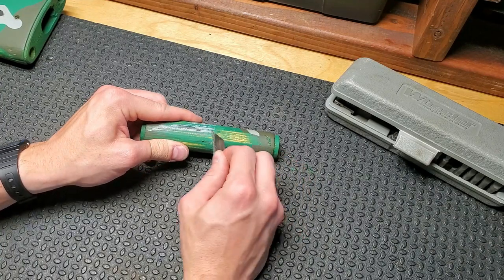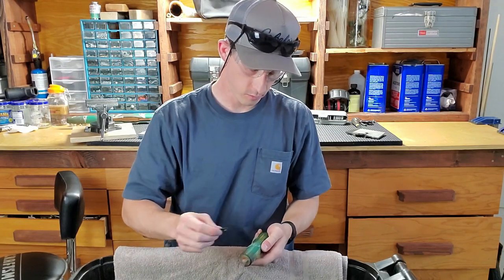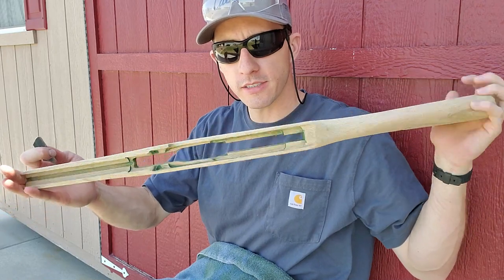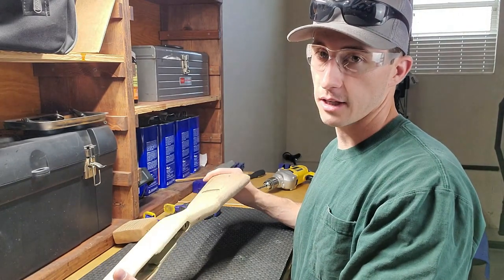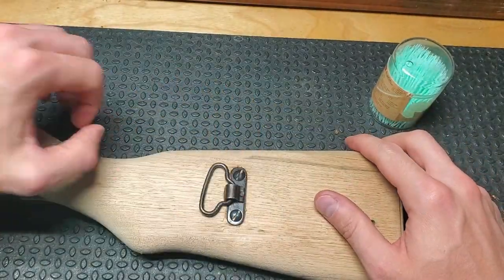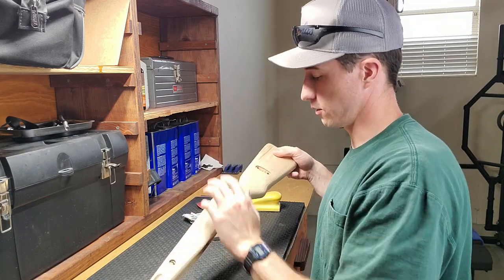Un-Bubbaing: An In-Depth SKS Stock Refinish.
Follow along as this camo painted SKS stock gets converted to stained wood.

Or use the thanks button ❤️.

►Some products used in video:
Gorilla Glue
True Oil
Johnson Paste Wax

►Timestamps:
0:00 Intro.
0:32 Tools used.
0:48 What’s under there?
1:00 It’s what viewers wanted.
1:15 Putting a burr on a razor blade.
2:38 Let’s start scraping, thoughts, tips.
3:59 Sanding vs scraping.
5:22 Bayonet slot filled in.
5:47 Scraping paint vs stock finish.
6:47 Softening the finish
8:58 New razor blade.
10:19 Acetone bath.
11:48 Removing wood filler stuff.
12:43 Acetone vs paint/stock finish.
13:53 Paint is a pain!
14:21 Time to work/repair the wood.
15:42 Sling slot & swivel work.
16:05 Sling mount slot repair.
18:47 Sling swivel clean up.
22:00 Sling mount slot cleanup.
23:00 Sling swivel installation.
25:09 Mistakes happen.
25:43 Lube before you screw.
26:22 Sanding.
30:09 Staining.
32:27 Finishing.
34:12 Sand in coat 1.
41:14 Sand in coat 2.
43:27 Sand in coat 3.
44:48 Waxing.
46:31 Reinstall hardware.
47:40 Completed look.
49:24 Conclusion.

►Firearm activities are performed under controlled circumstances by experienced individuals in a safe environment.